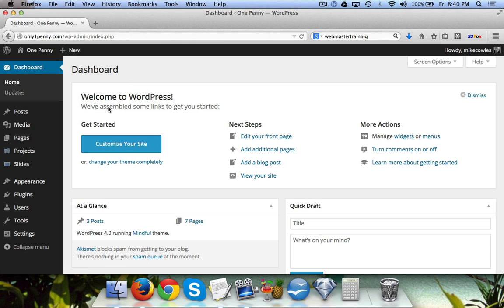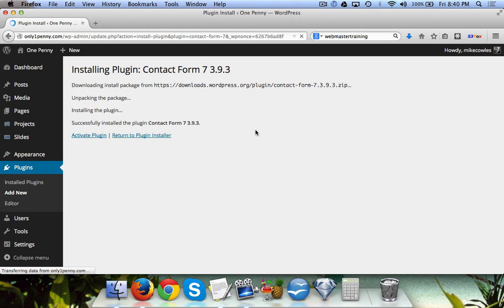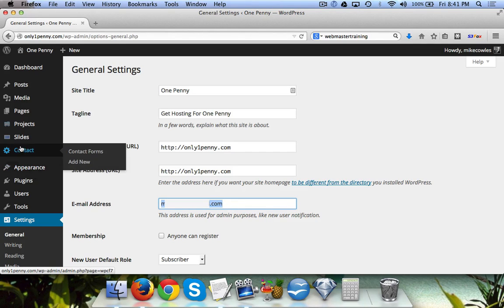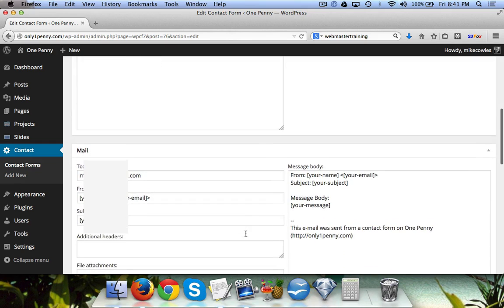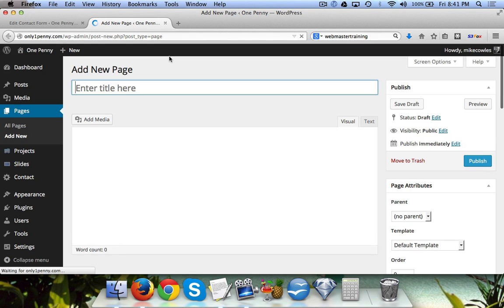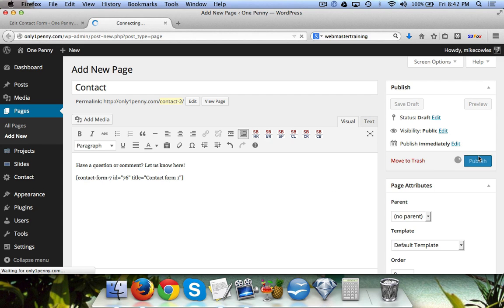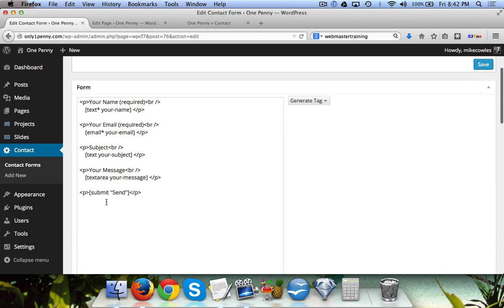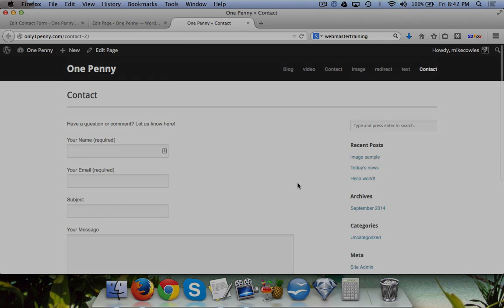How To Set Up A contactpage In Wordpress 4.0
Discover How To Set Up A Contact Page In Wordpress 4.0.